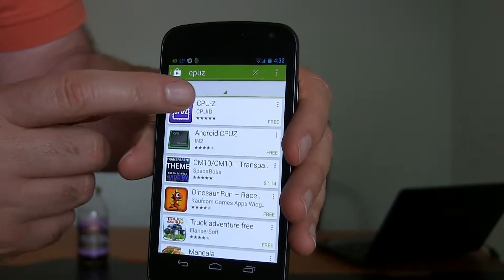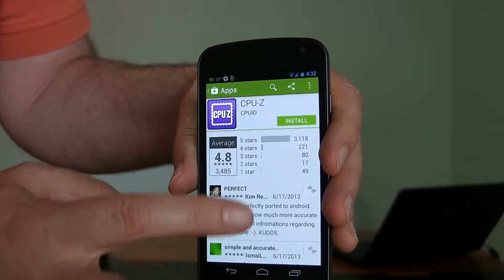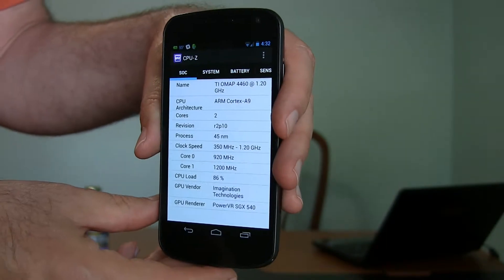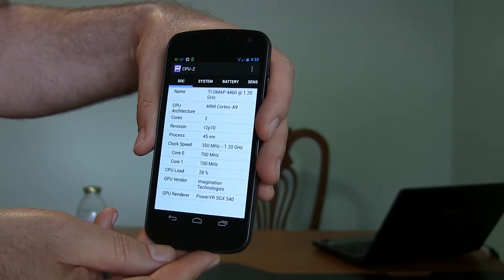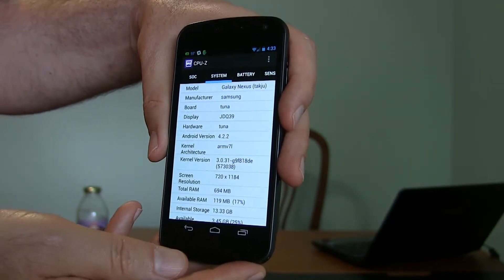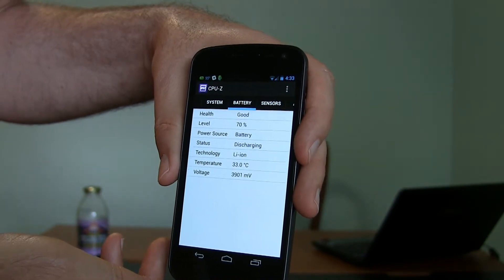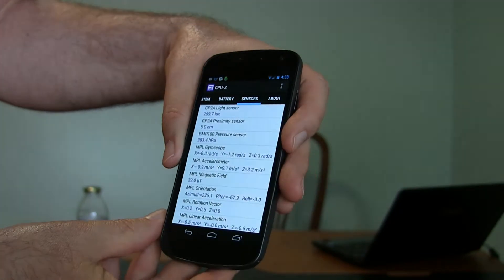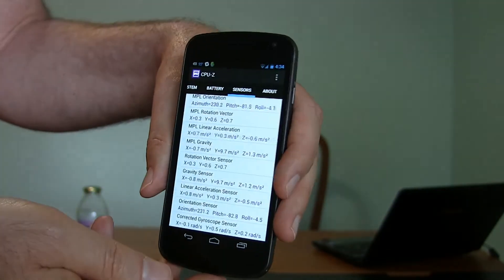CPU Z from the overclocker's toolkit- now an Android app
In the oldern days of overclocking CPU-Z was a great tool for checking your CPU speed, memory settings, etc.  And CPU-Z is now available as an app for Android phones and tablets with all the usual information as well as the current sensor settings- the light sensor, the gyroscopes, the barometer, etc.